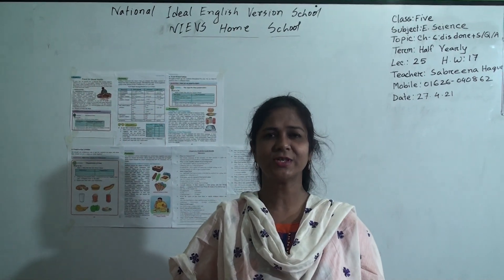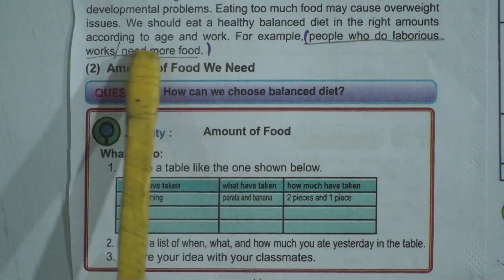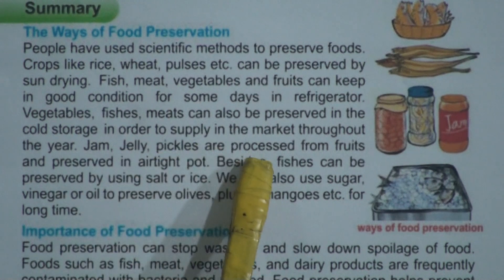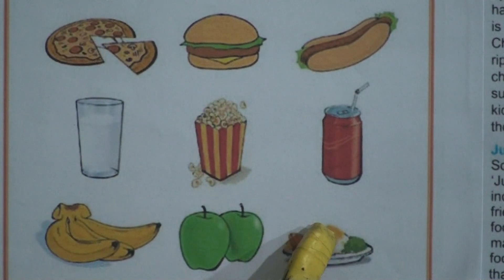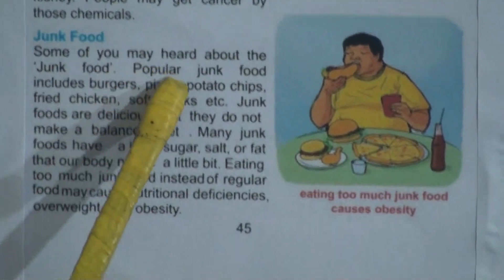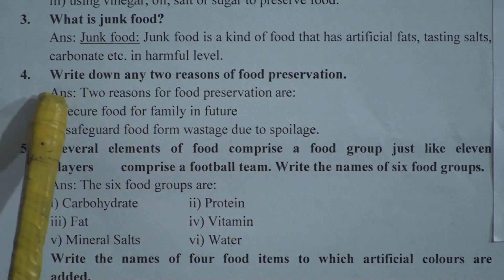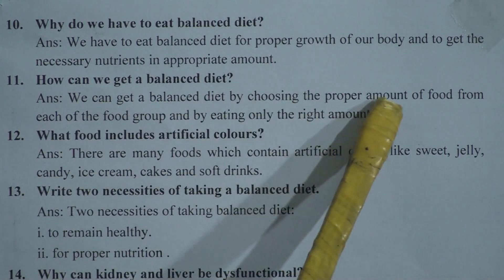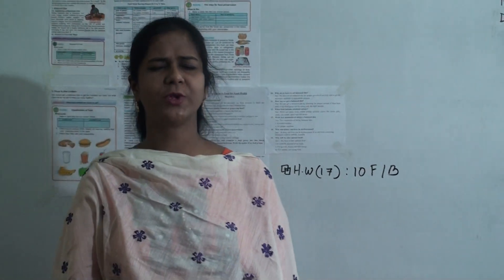Class: Five, Subject: Elementary Science (Lecture- 25) Topic: Ch-6: Dis done+S/Q/A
Class: Five
Subject: Elementary Science (Lecture- 25)
Topic: Ch-6: Dis done+S/Q/A
Teacher: Sbareena Haque